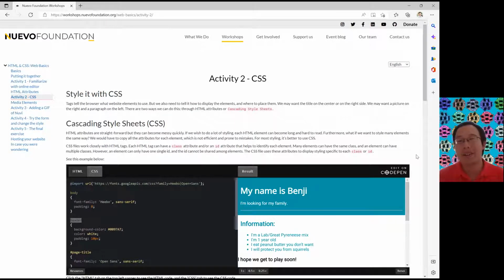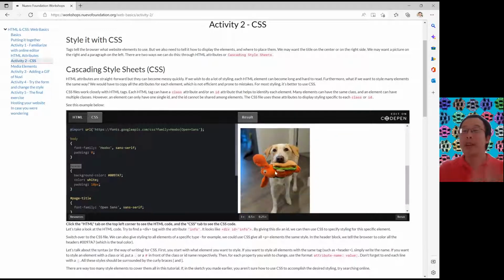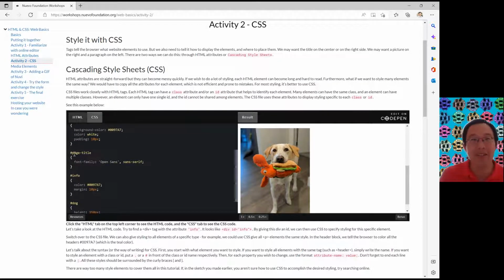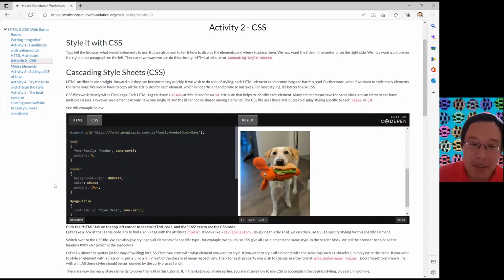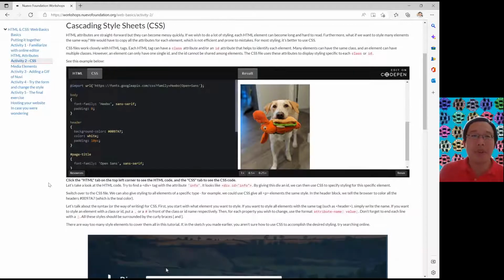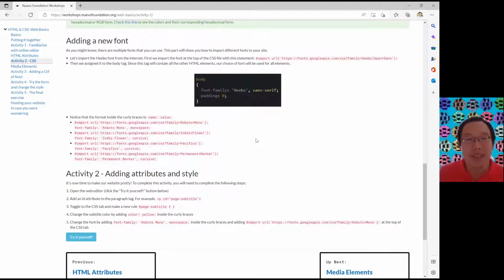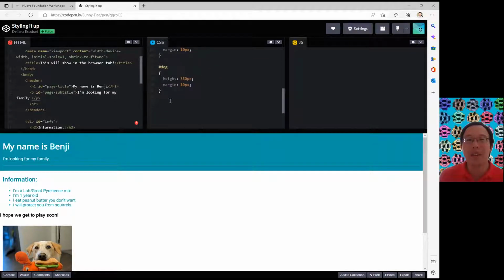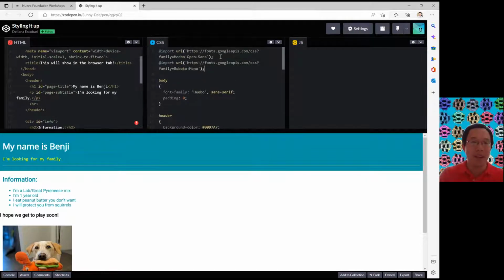Web Basics – Styling it up with Cascading Style Sheets (CSS)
Tags tell the browser what website elements to use. But we also need to tell it how to display the elements, and where to place them. We may want the title on the center or on the right side. We may want a picture on the right and a paragraph on the left. We do this with CSS or Cascading Style Sheets.